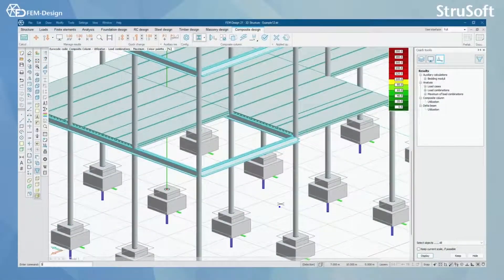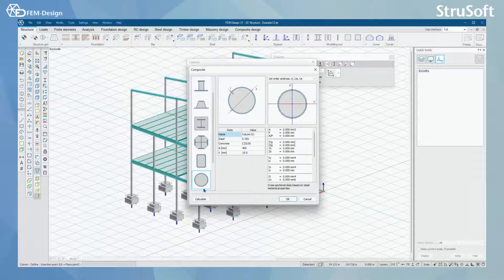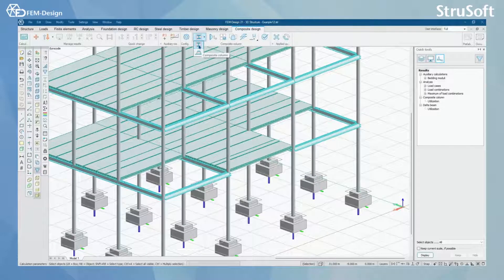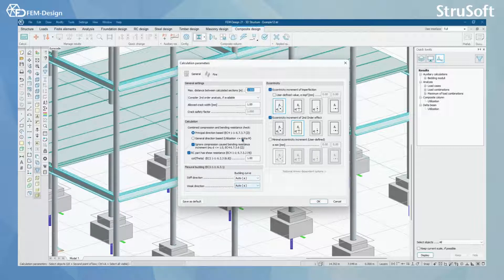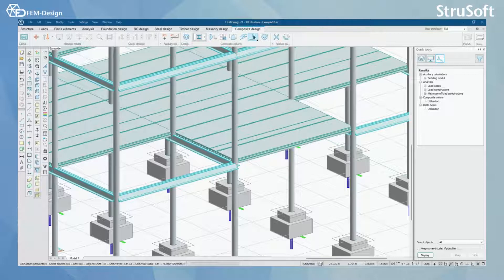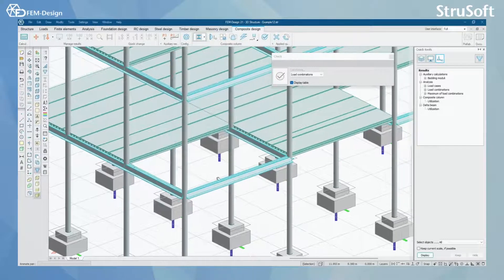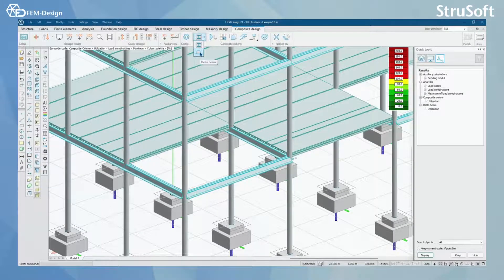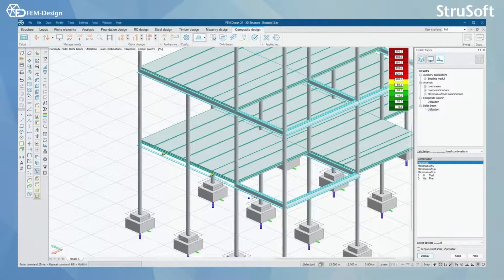FEM Design User manual: 5.8 Composite design in FEM Design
Watch this video lesson about the composite design module in FEM-Design in order to work optimally with our software. Take this opportunity to see the user-friendliness and power of FEM-Design. Discover why over 20,000 users from 40+ countries count on our 3D structural design & analysis software to help them achieve more in less time.